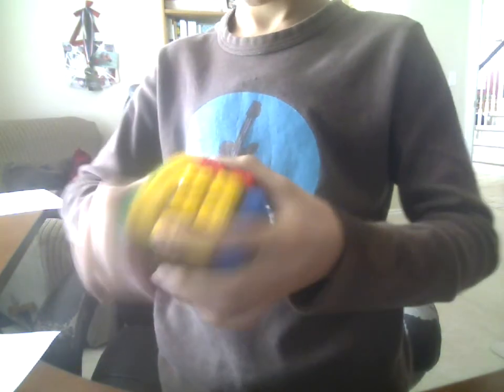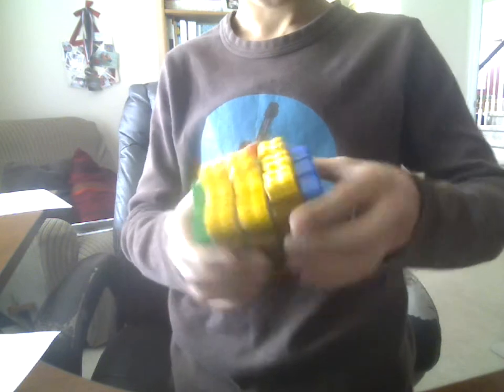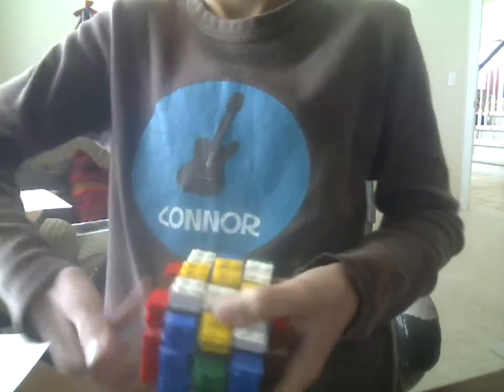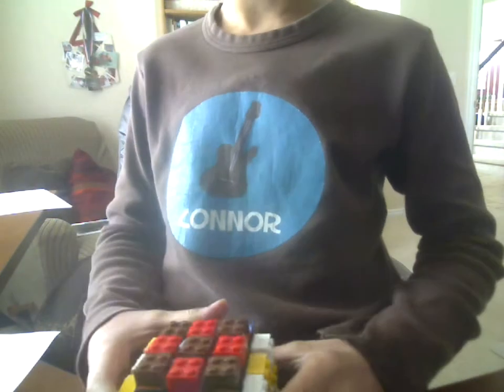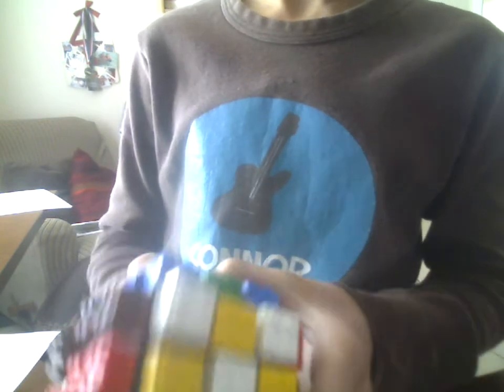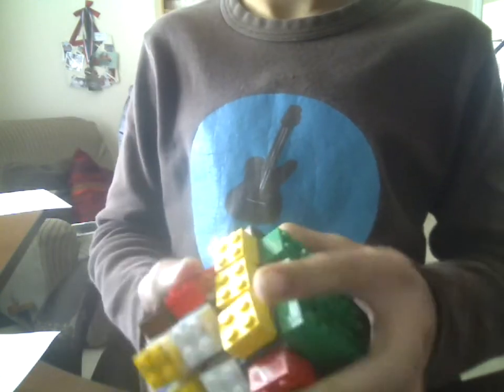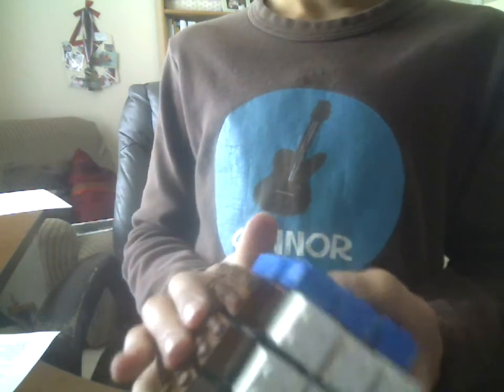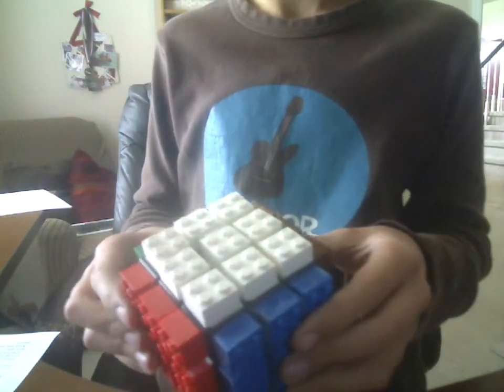Custom LEGO Rubik's Cube!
this is my newly made lego 3x3 cube